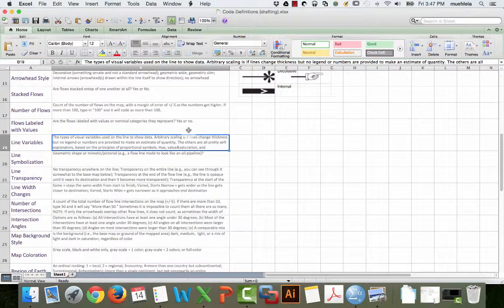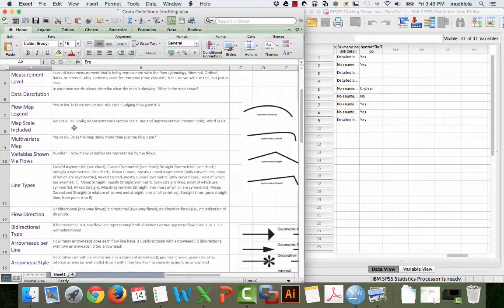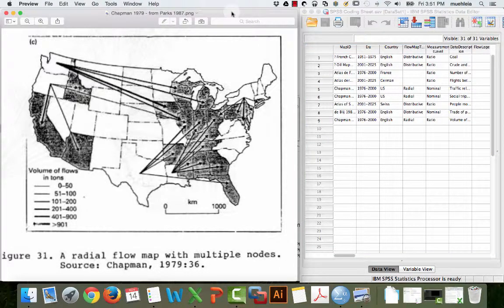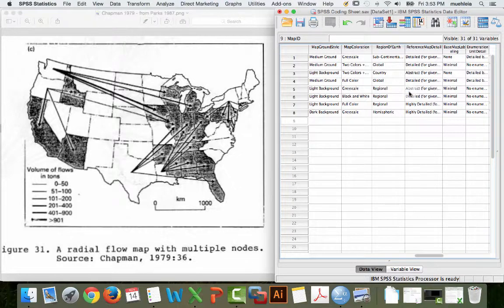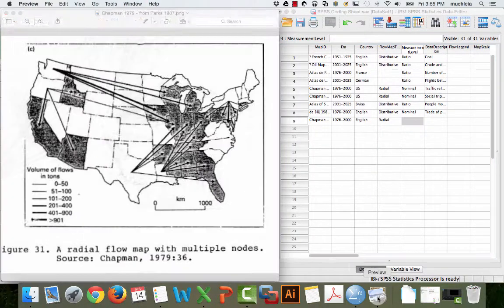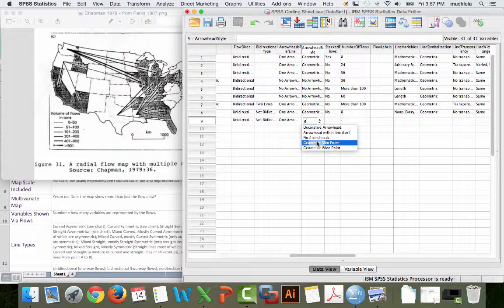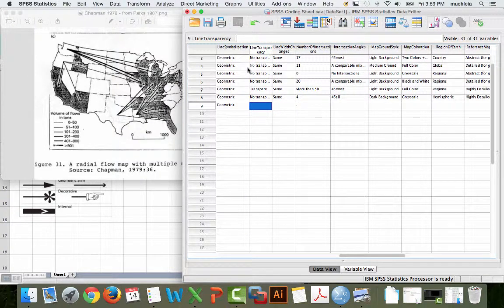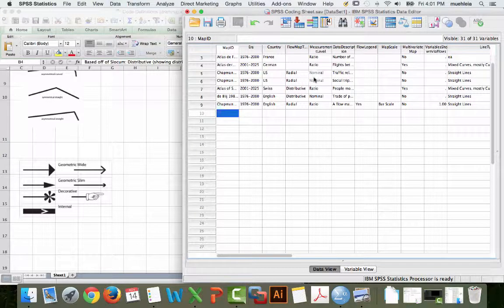Content Analysis of Maps (A How To Demonstration)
In this 12 minute demo, I explain how I code maps using content analysis. I explain the importance of having a definition sheet and demonstrate how to quickly code using SPSS -- though, the technique could be used in any spreadsheet program. I am currently beta testing codes, trying to finalize them for a study on flow maps. So you will also see some of the pitfalls of developing codes and how time consuming the whole process can be. I hope this helps some of you! Thanks!